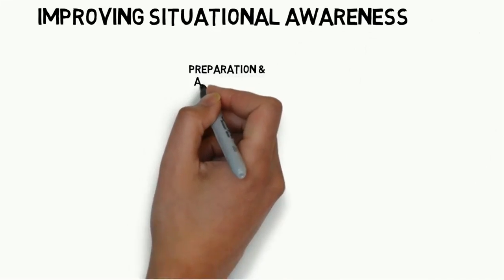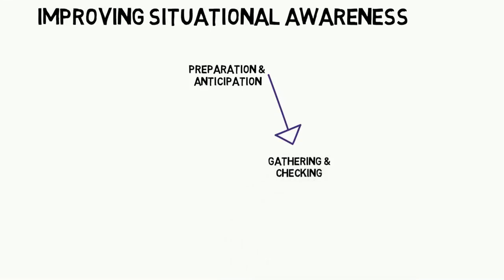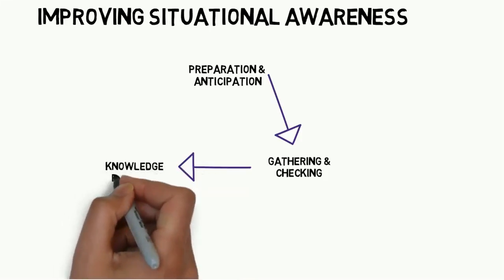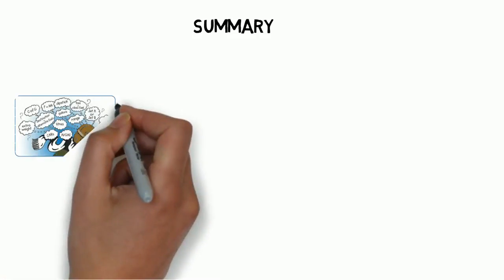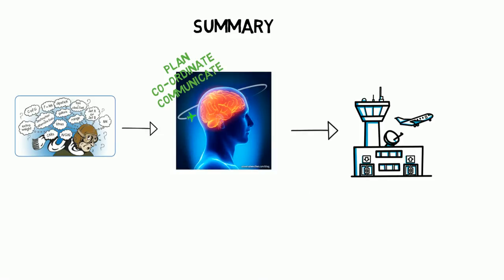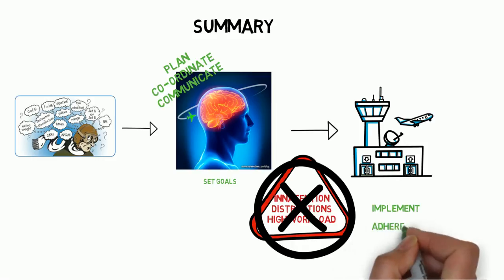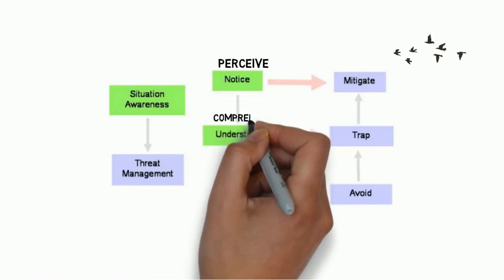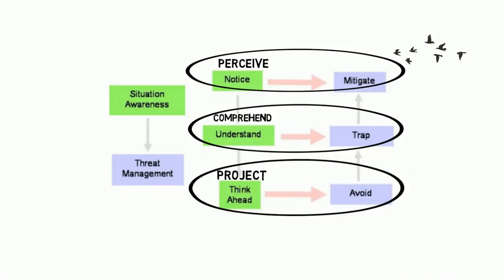Situational Awareness Part 4 of 4 Conclusion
Situational Awareness video's end with Improving your awareness.